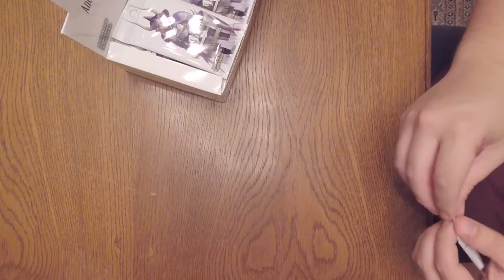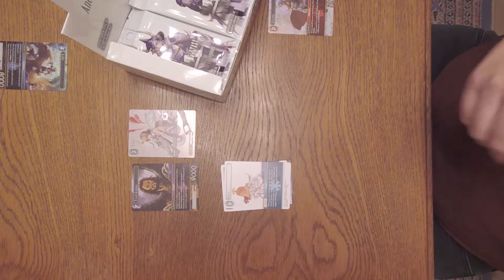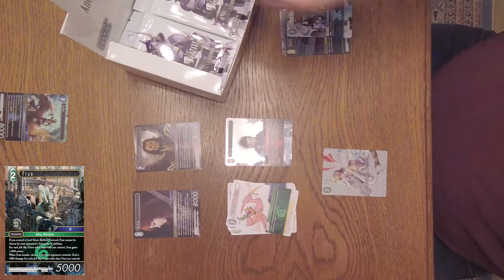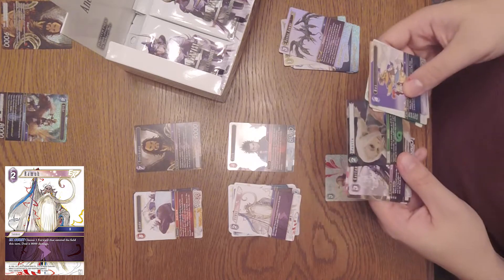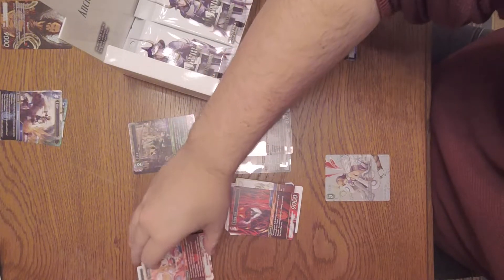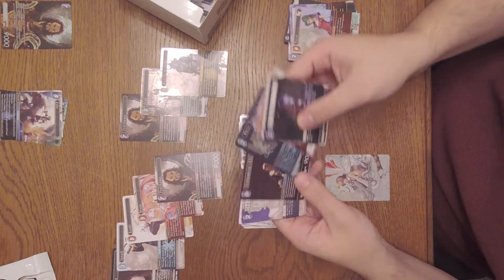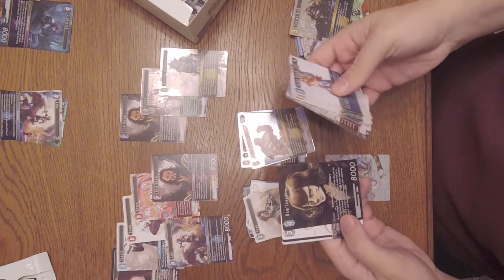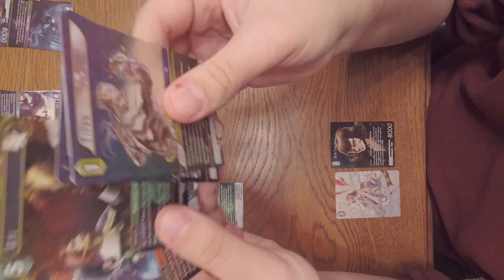Opux X and what's inside!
A new Opus means new boxes to open!
This time I thought why not record it? Talking about the new set, possible decks and the coolest cards of each element!